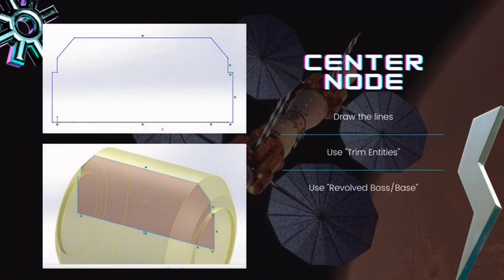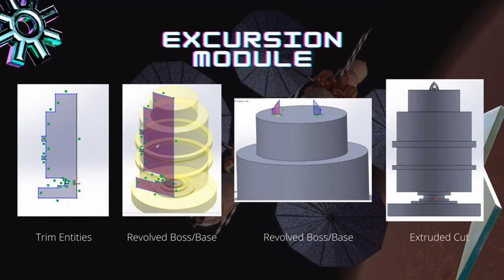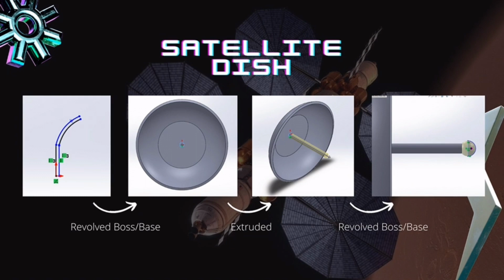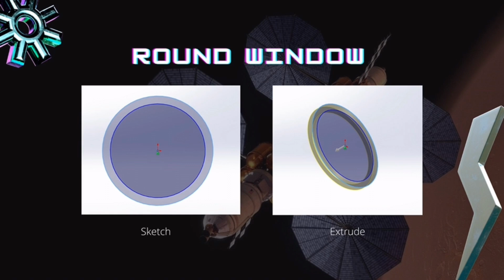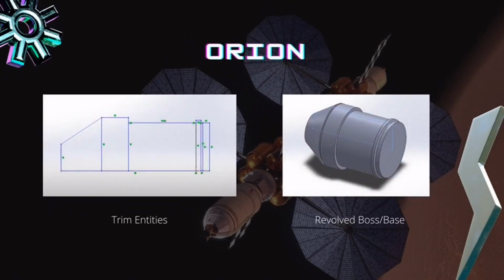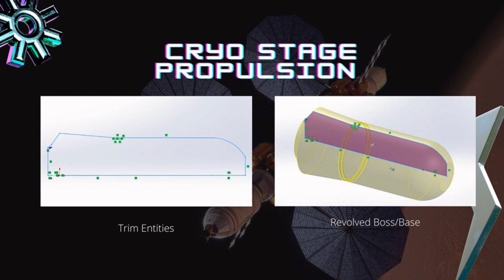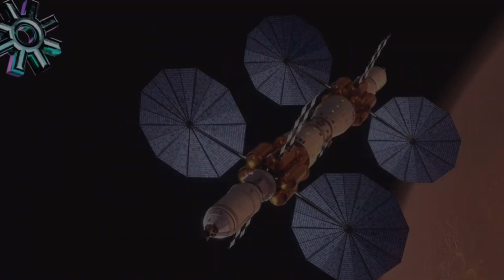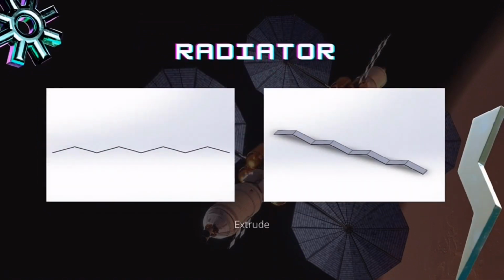Mars Base Camp presentation